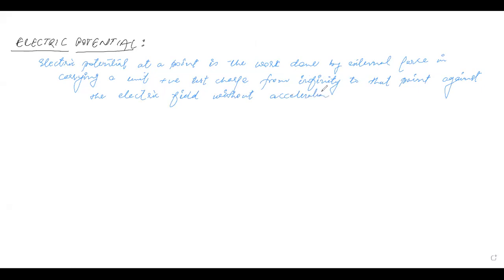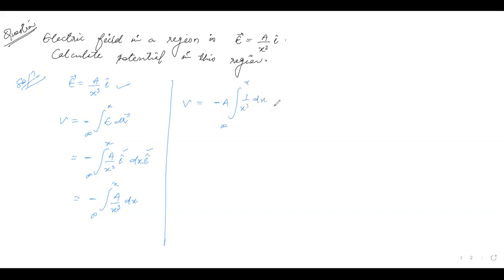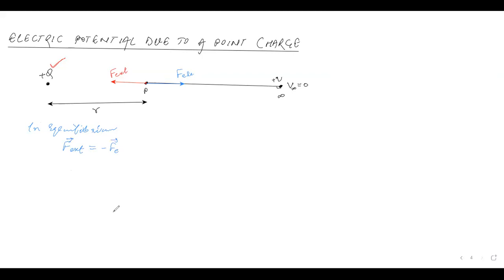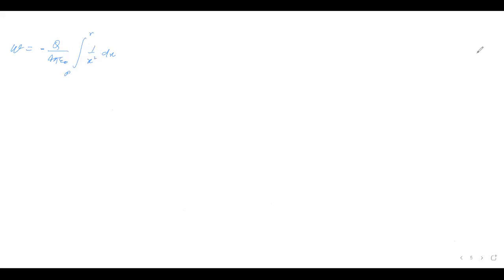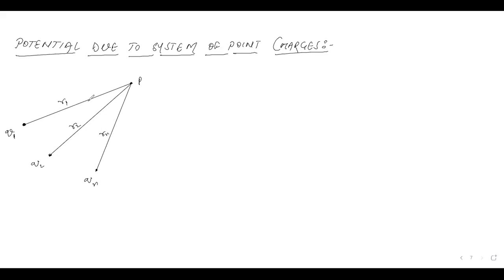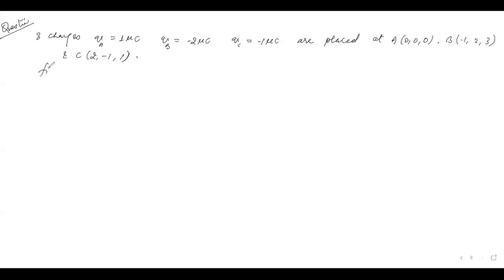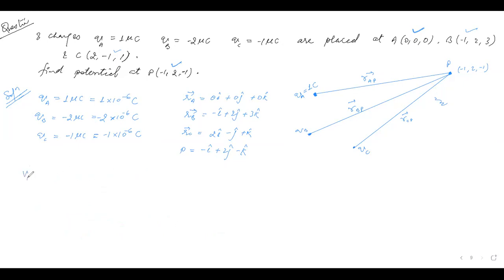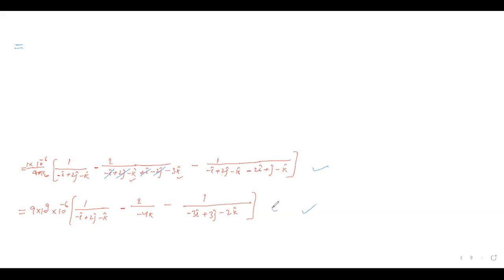Learnivio | Electrostatics and Capacitance | Lect 2 | 12th MEG | 20-06-2022